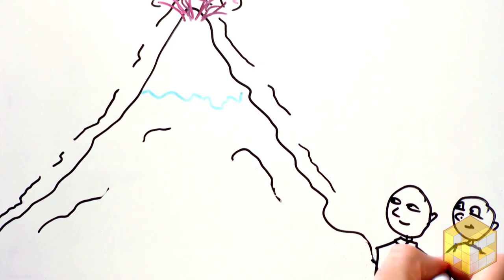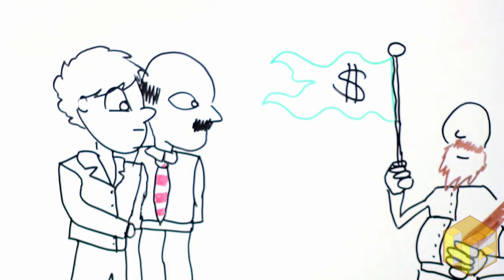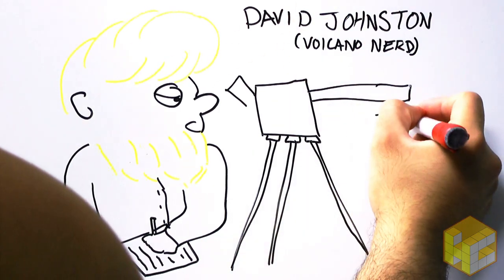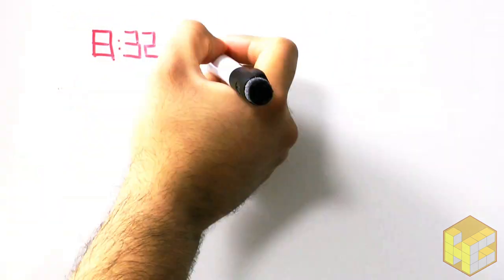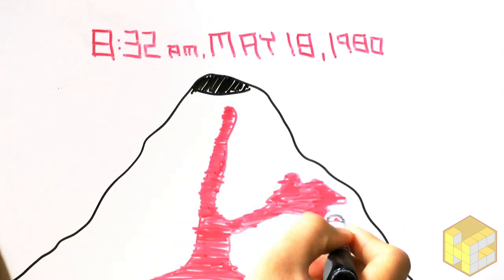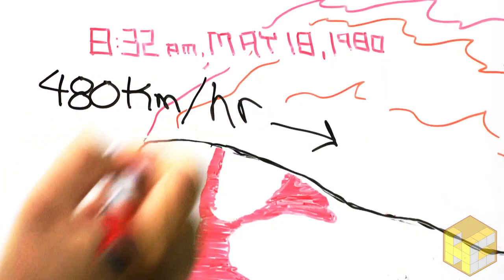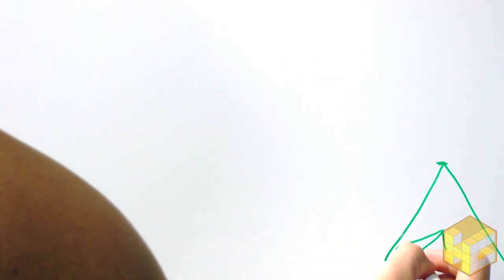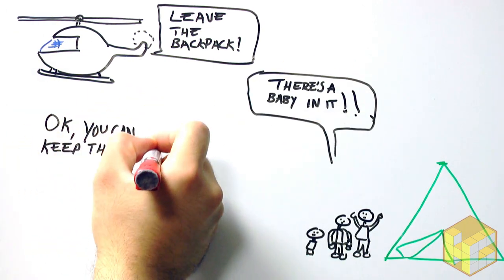How Mount Saint Helens Exploded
Ever wonder what really happened that fateful day in 1980 when Mount Saint Helens exploded in one of the most dramatic natural disasters the United States has seen?

Sources:

“1980 Cataclysmic Eruption.” USGS, 30 March 2017,
Accessed 18 April 2017

“The Legacy of David A. Johnston.” USGS, 14 August 2013, Accessed 18 April 2017

“The Old Man and the Mountain.” The Columbian, 1 April 2010, Accessed 18 April 2017

Worrall, Simon, "Mistakes Led to Needless Deaths From Worst Volcanic Blast." National Geographic, 20 March 2016, Accessed 18 April 2017